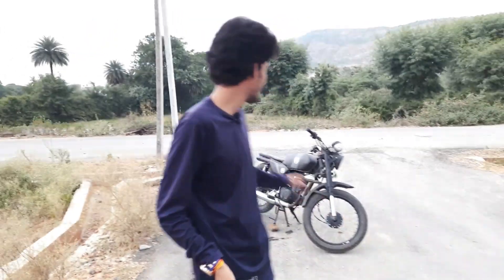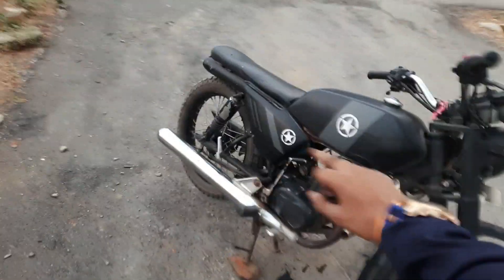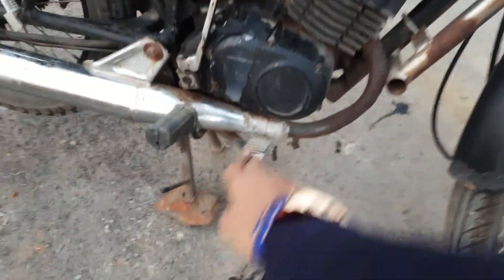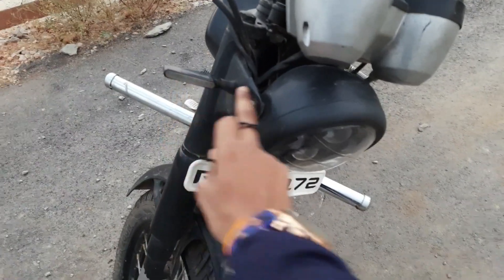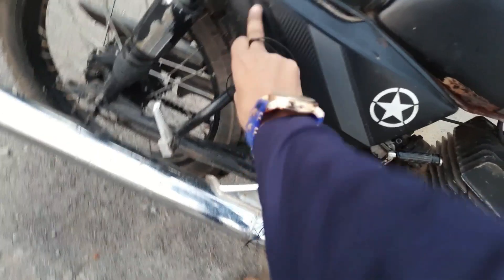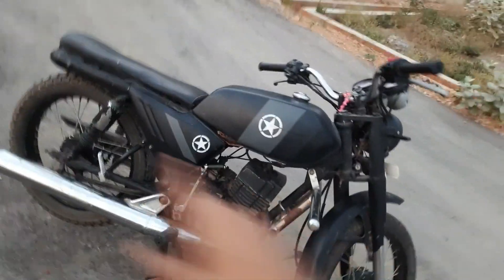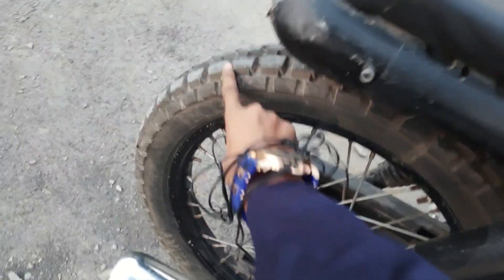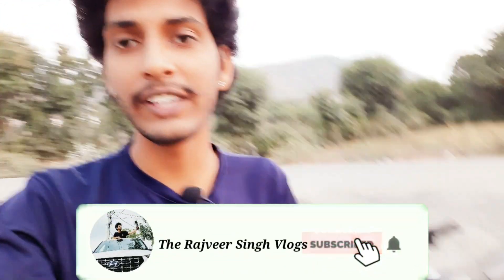Suzuki Bike Modified 2023 Like Rocky Bhai Bike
👉 How do you like the Vlog to comment?